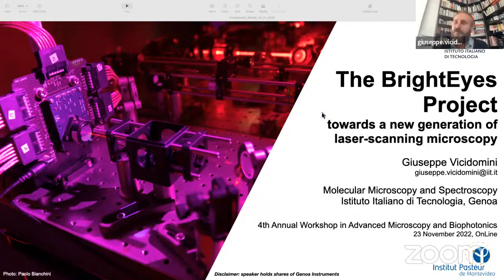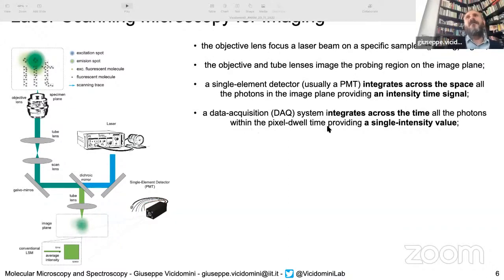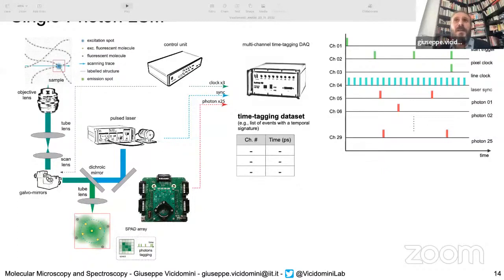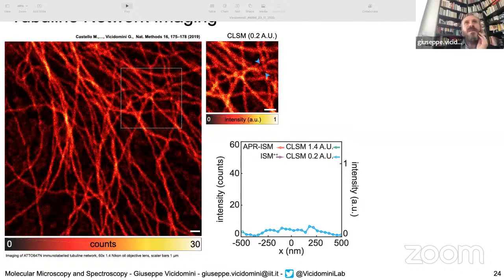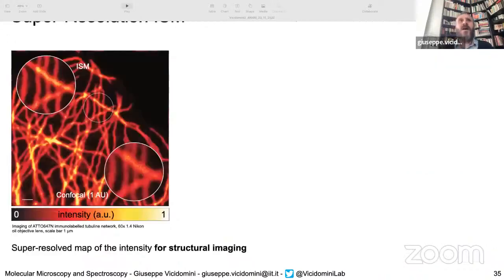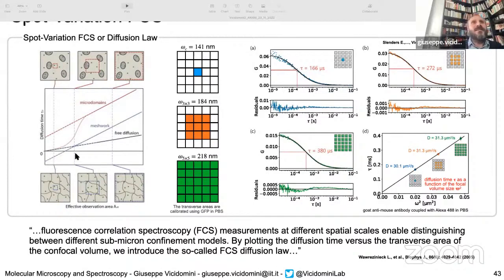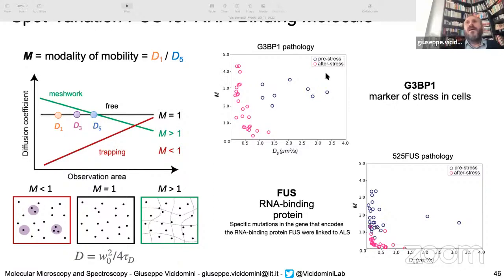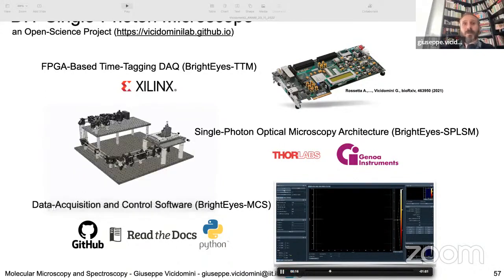Lecture 14_Giuseppe Vicidomini: Multi-Parameter Live Cell Observation with SPAD-array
3th Day
Lecture 14 Giuseppe Vicidomini Multi Parameter Live Cell Observation of Biomolecular Processes with